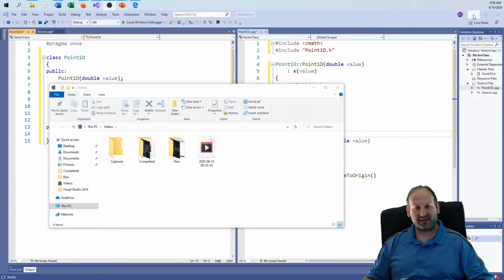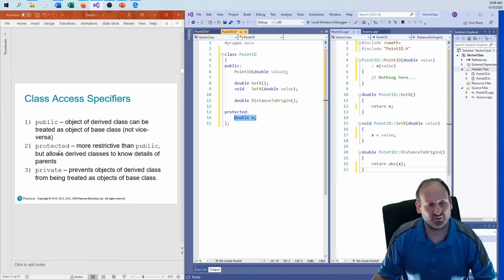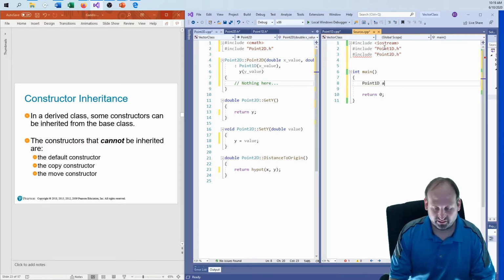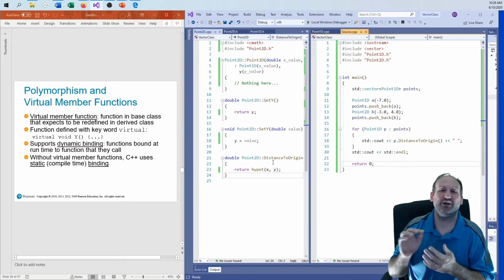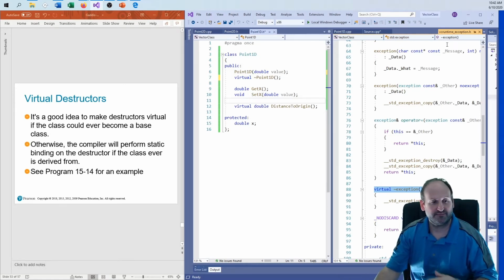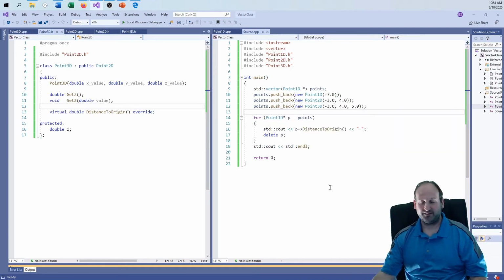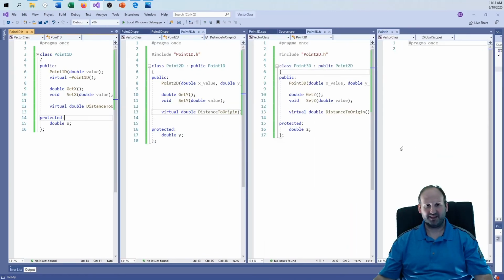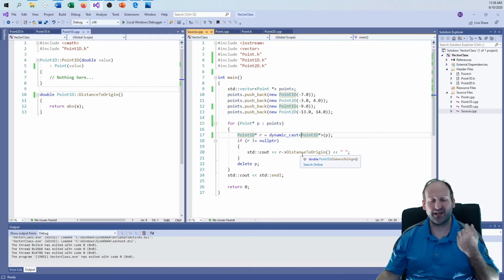C++ Classes - Part 3 of 3 - Inheritance, Polymorphism, Virtual Functions, and Dynamic Casting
An in-depth look into inheritance, polymorphism, virtual functions, dynamic casting, and refactoring class structures in the C++ programming language.